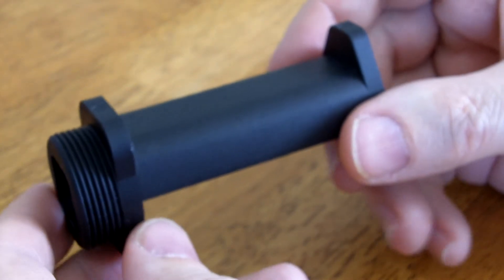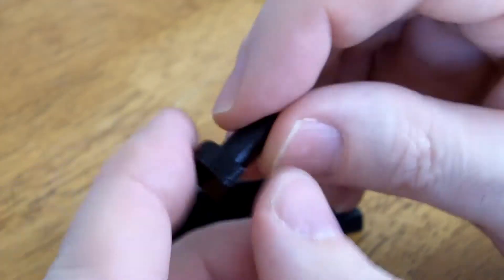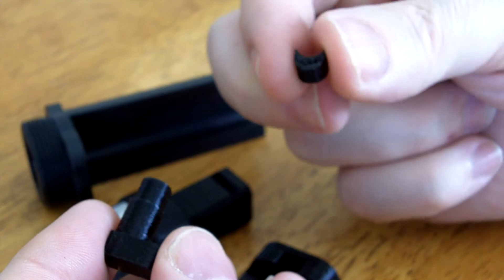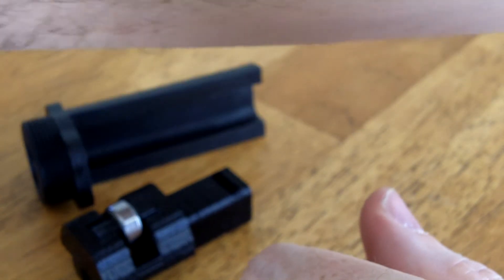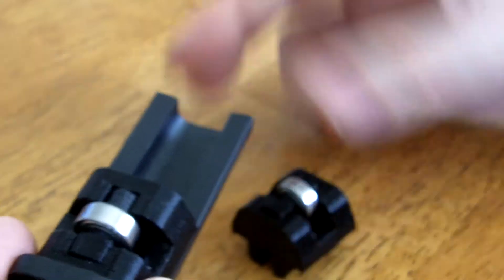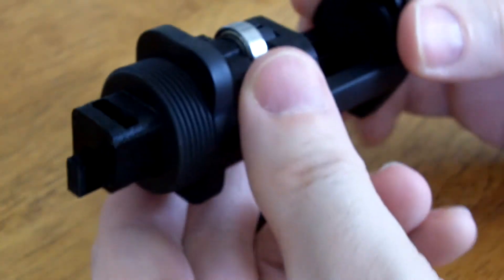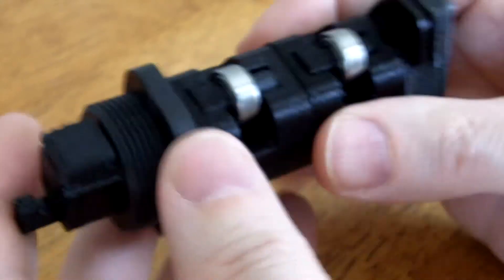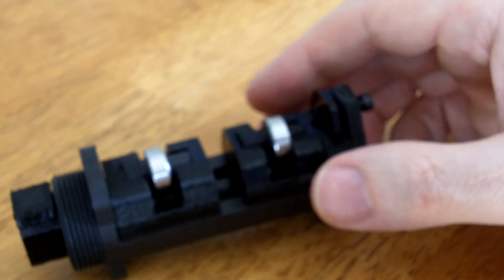T.I.P. M.E. Spool Arm Adapter for Maker Select - Assembly Instructions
I thought it would be easier to make a video showing the various parts of the Maker Select Spool Arm Adapter that I designed and how it goes together rather than a bunch of pictures and a READ ME file.